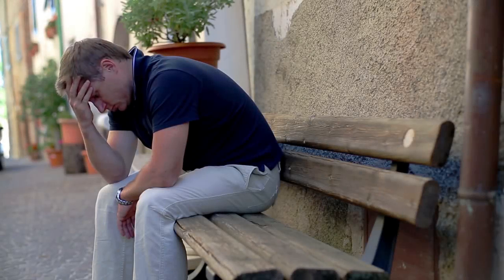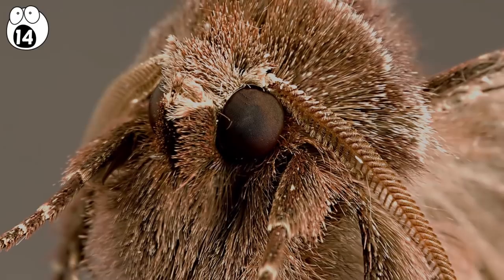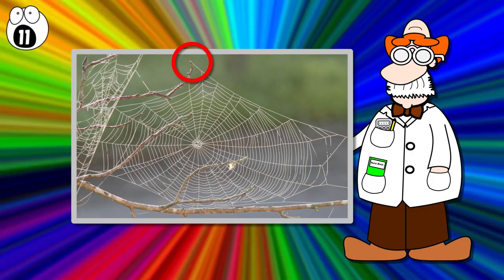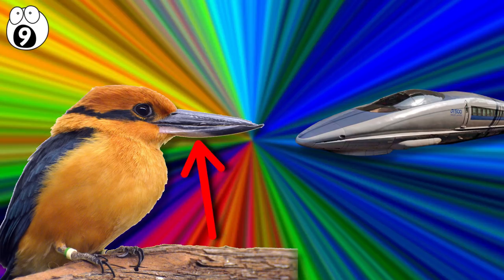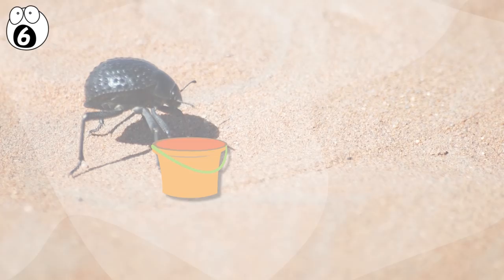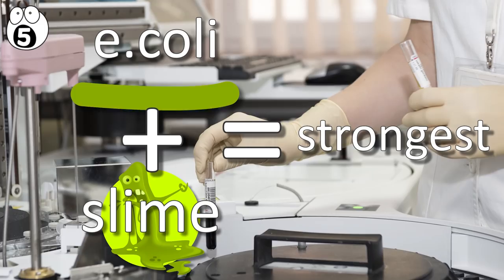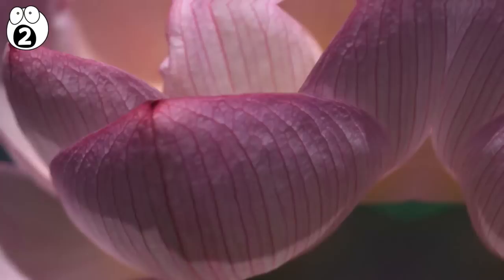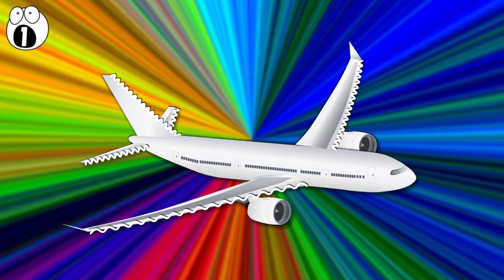Amazing Technologies Inspired by Nature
There's a test lab that's been running intensive R&D that you can turn to for ingenious solutions. Prepare to be amazed by these top 15 examples of biomimicry - tech inspired by nature.